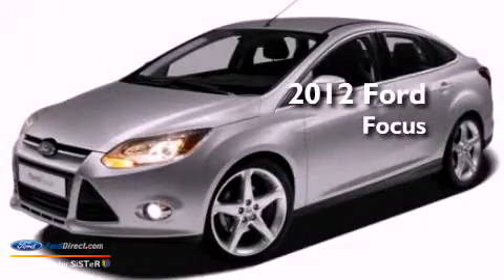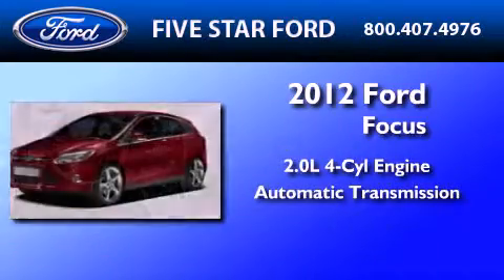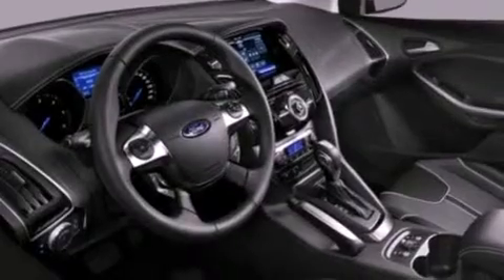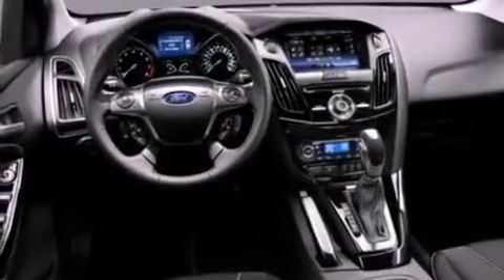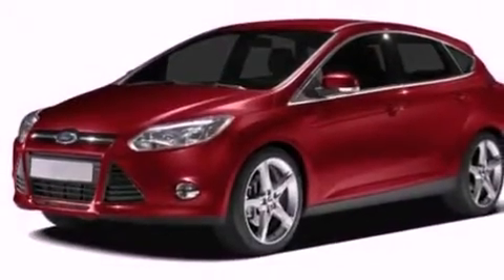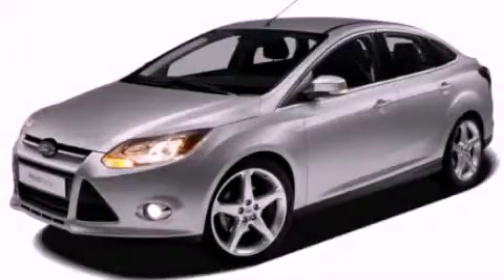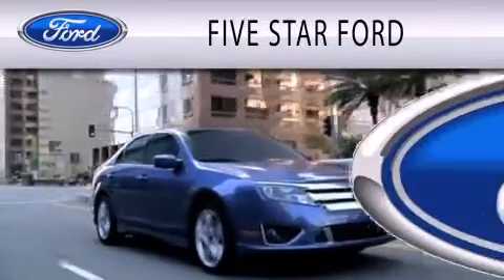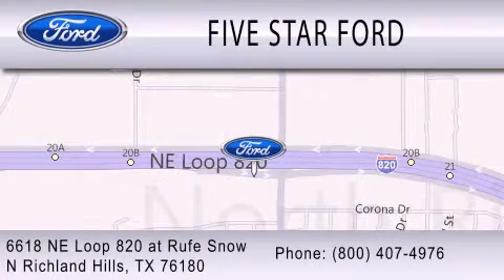2012 FORD FOCUS North Richland Hills TX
Year : 2012
 Make : FORD
 Model : FOCUS
 Engine : 2.0L I4 16V GDI DOHC FLEXIBLE FUEL
 Trans . : AUTOMATIC
 Exterior : TUXEDO BLACK

 Stock : CL449342